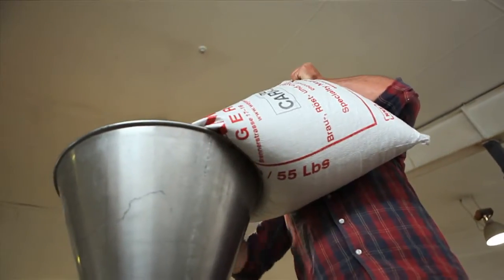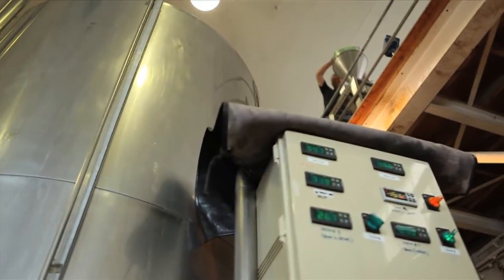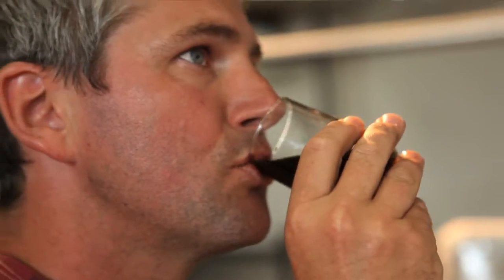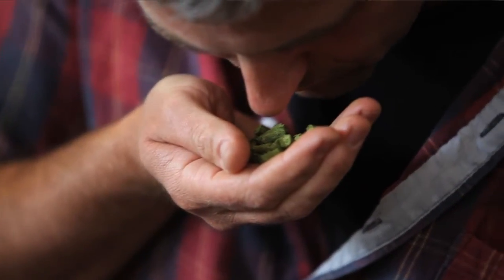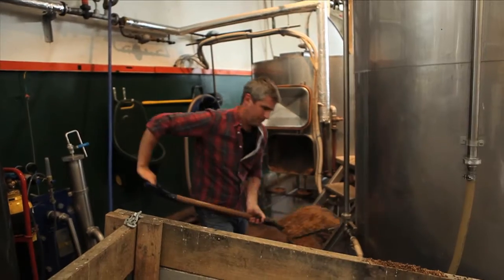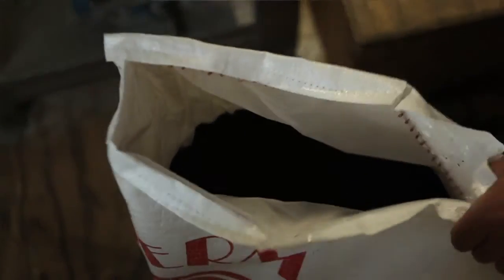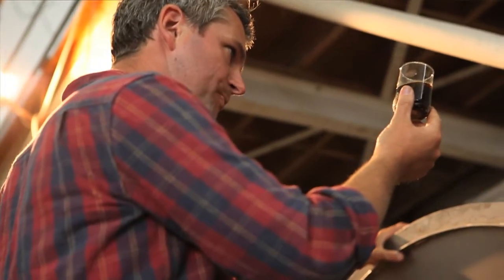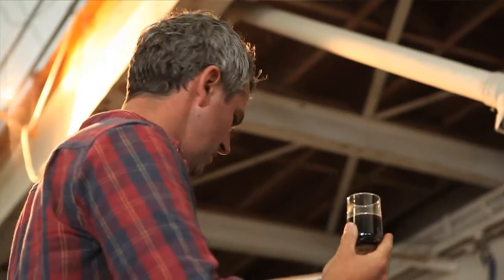Double Day of the Dead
A sneak peak at Double Day of the Dead. A Strong Chili Chocolate Black Lager brewed exclusively for the Great Australisian Beer SpecTAPular by Garage Project. May 11th - 13th.